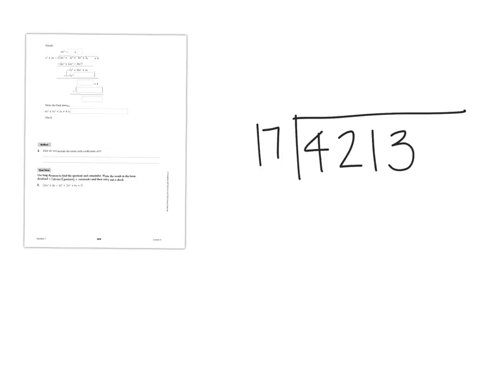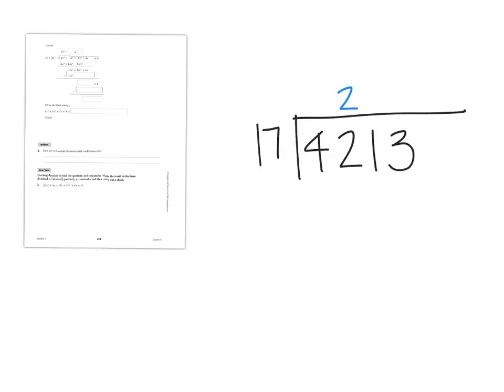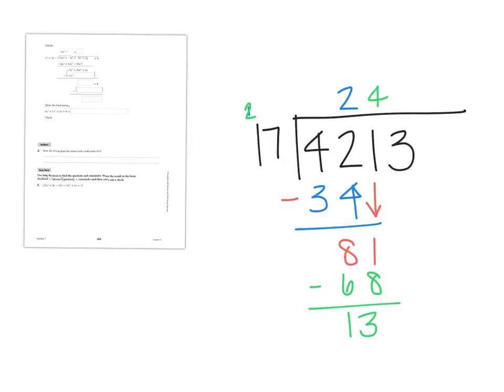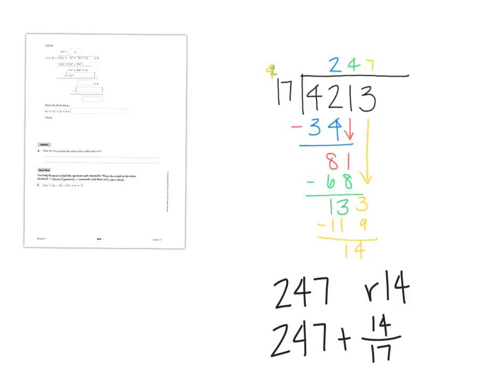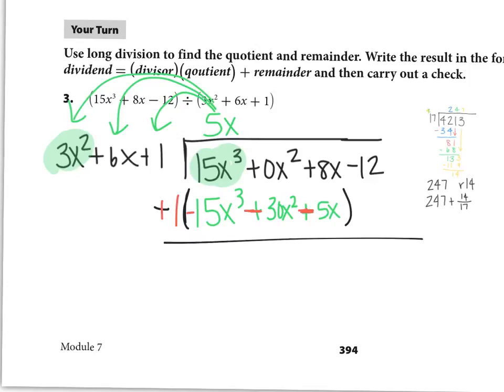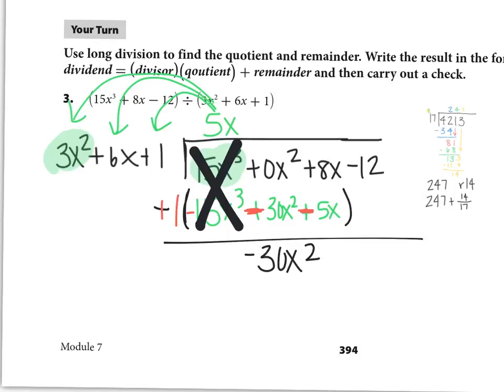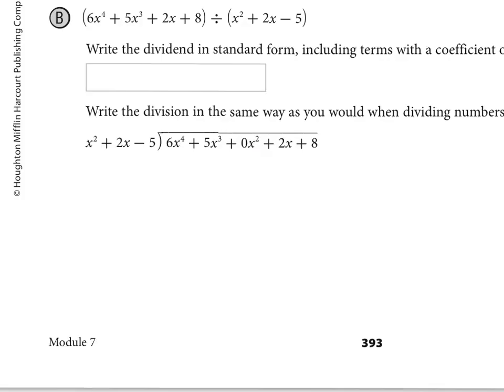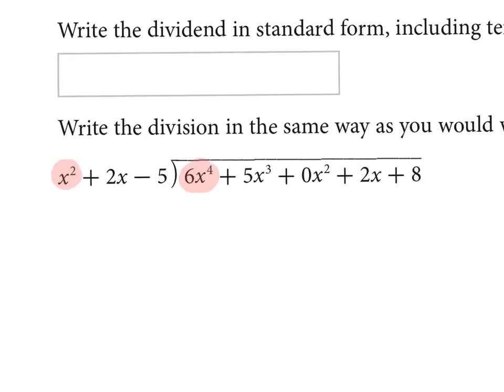7.4 - Dividing polynomials Day 1 - 1/22